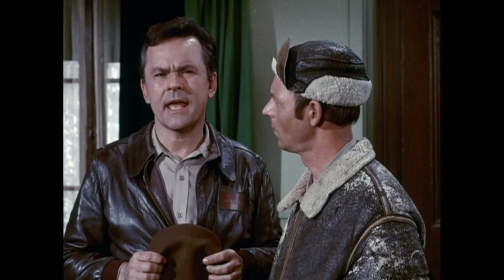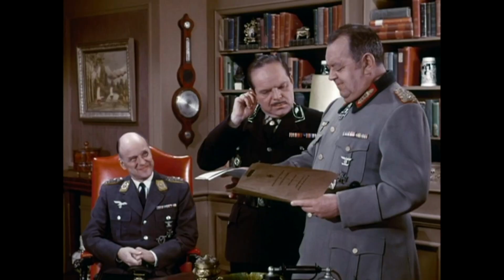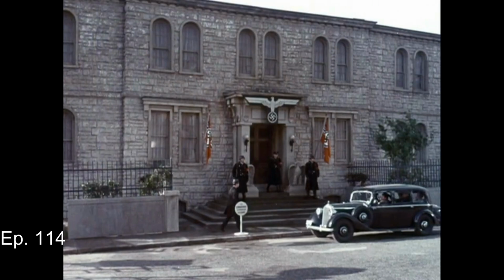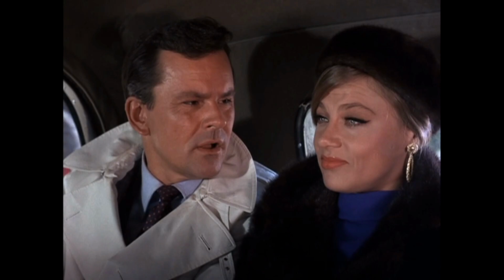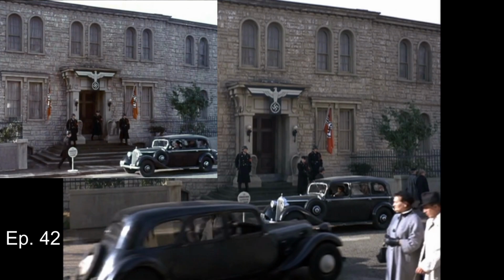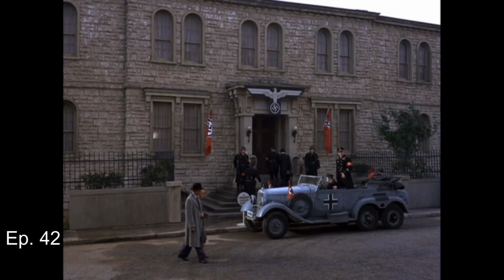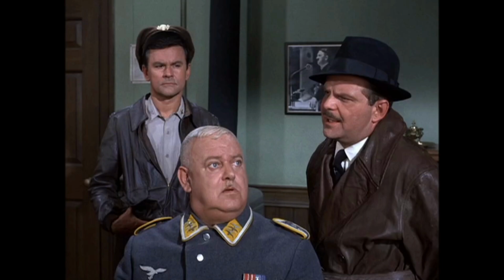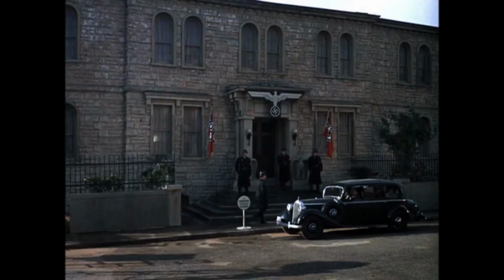HUGE "Hogan's Heroes" German Building Blooper That You PROBABLY Missed While Watching the Show!